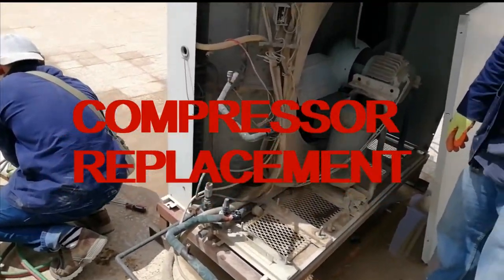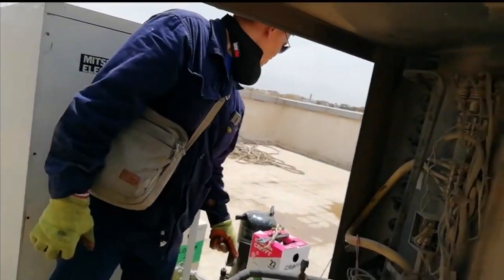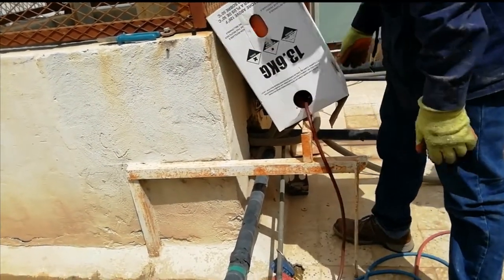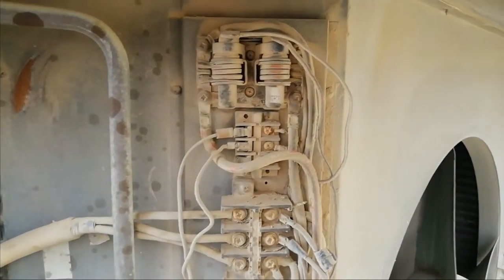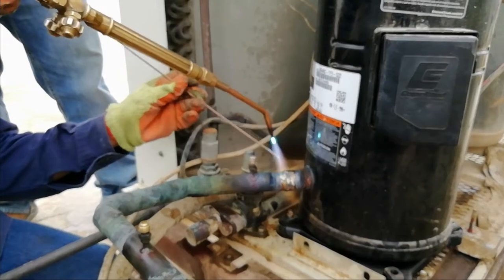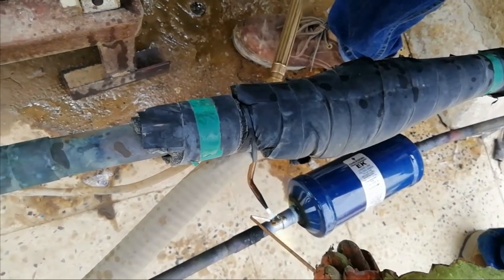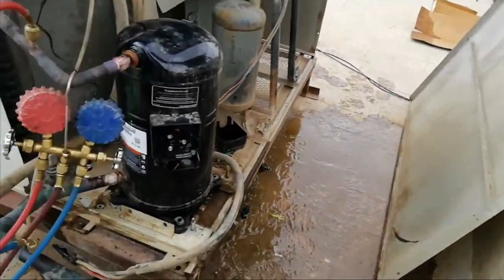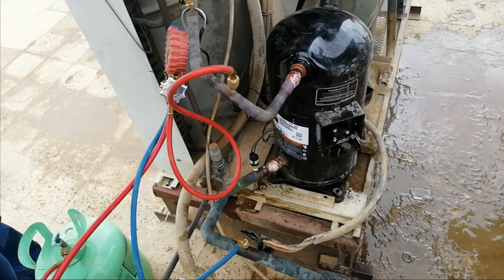COMPRESSOR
Replacing Copeland scroll compressor 3PH, 195LRA, 220V in Riyadh, Saudi Arabia.Compressor replacement is never been easy job but this is must know skills of an refrigeration and airconditioning technician. So I hope this could help and inspire technician like me.If you are new to my channel please like, comment, subscribe and don't forget to hit the bell icon for updates of my new videos.